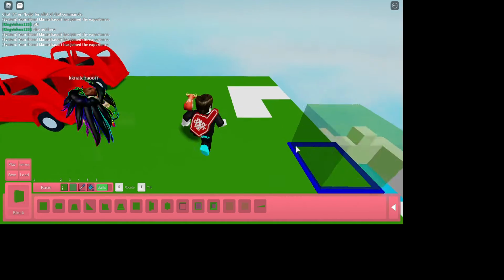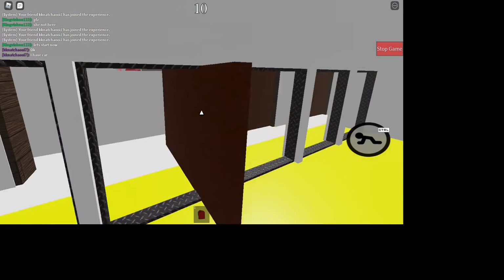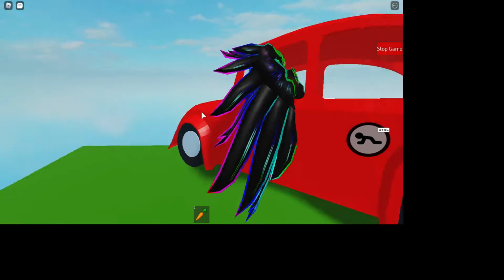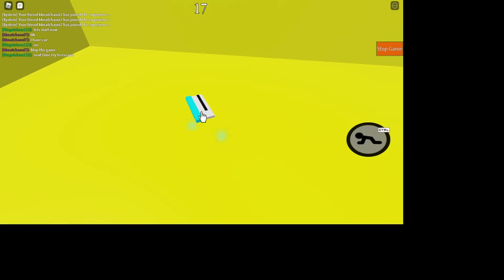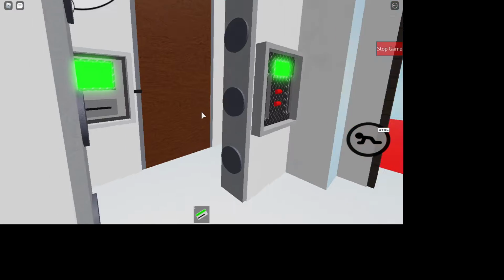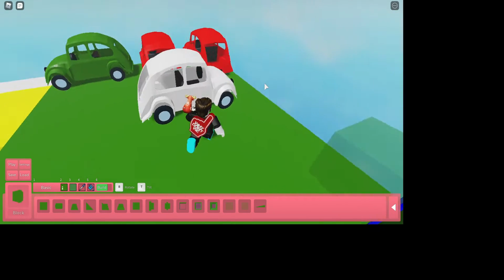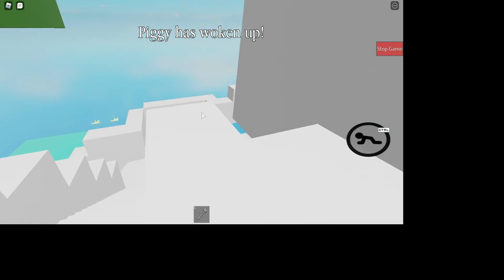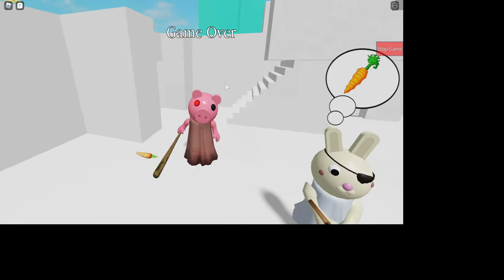Playing Piggy In Build Mode Part 2